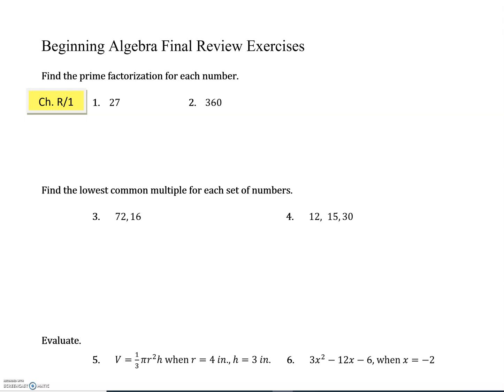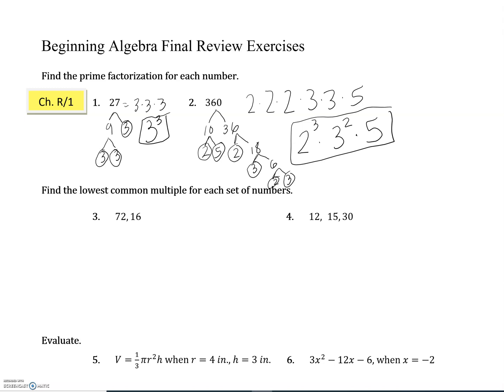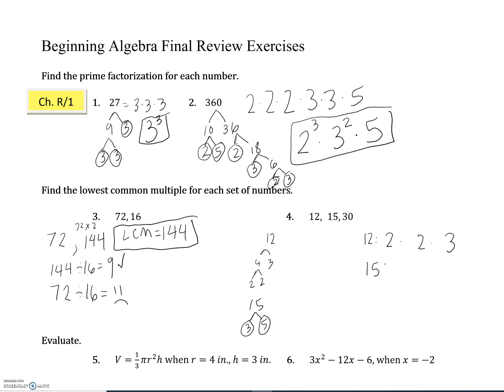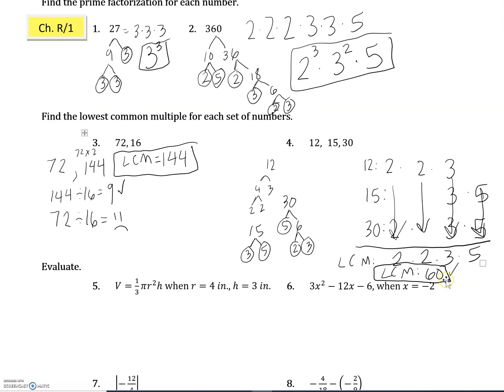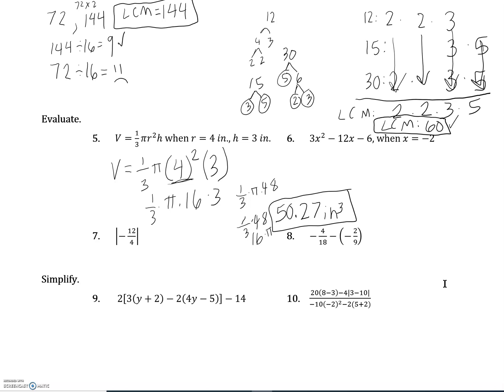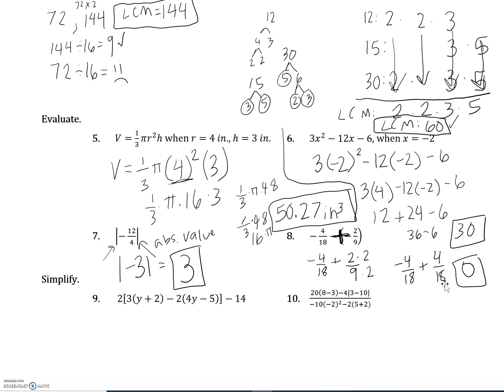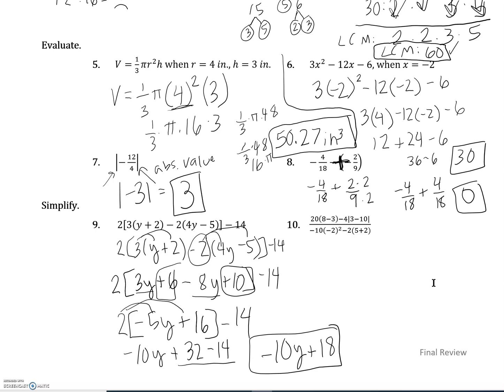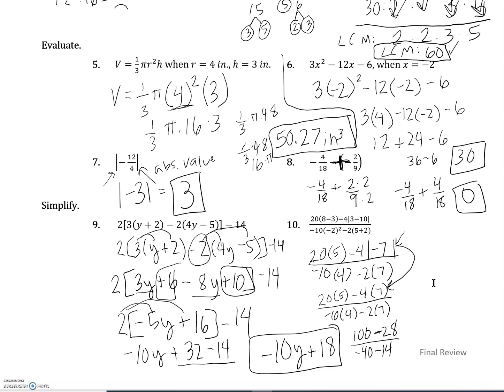Math 100B Final Review Ch. 1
Solutions to the BYUI Math 100B Textbook final exam review #1-10